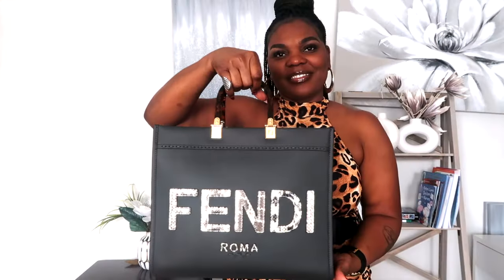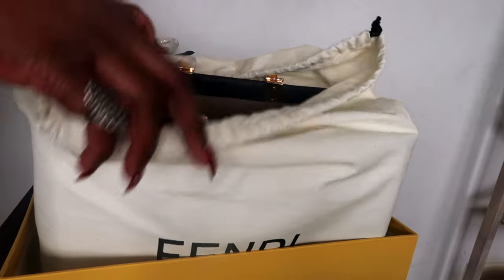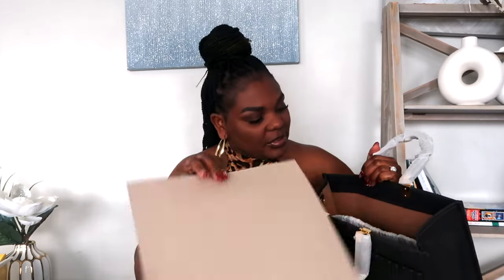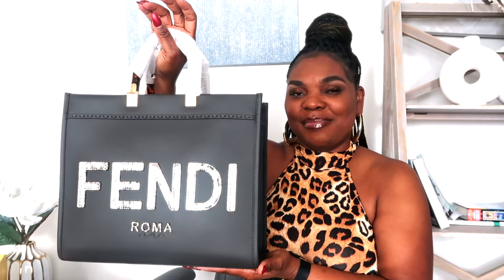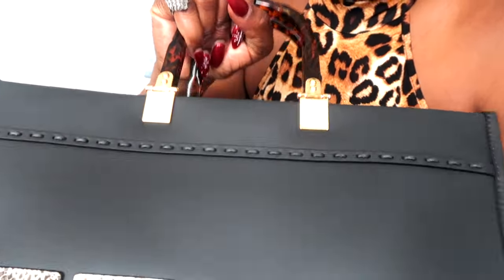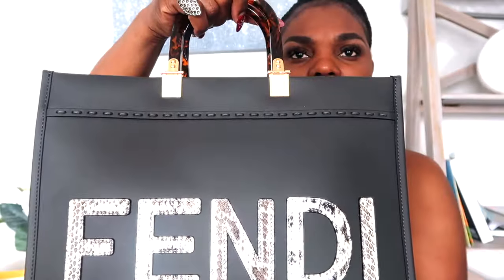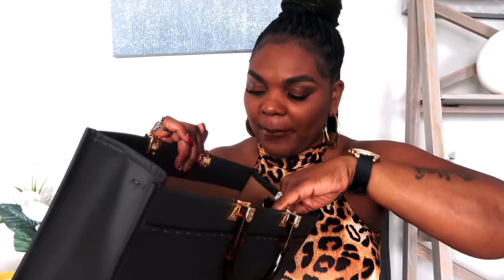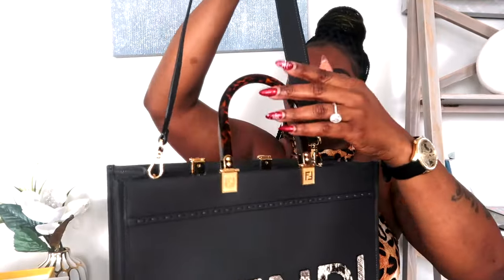FENDI BAG REVIEW + DISCOUNT CODE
Bag information.